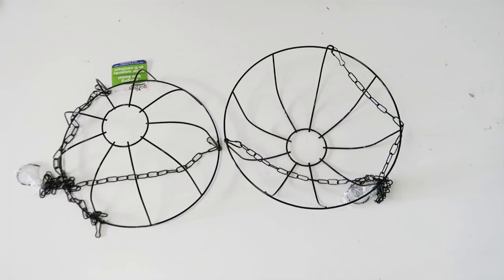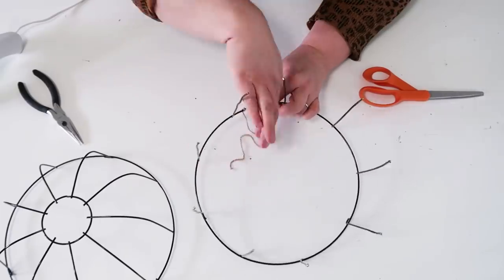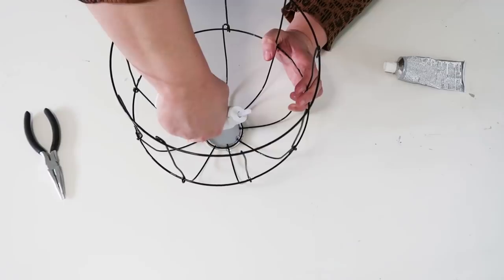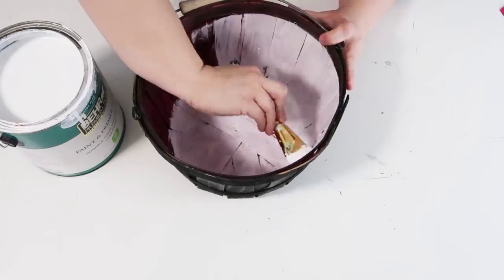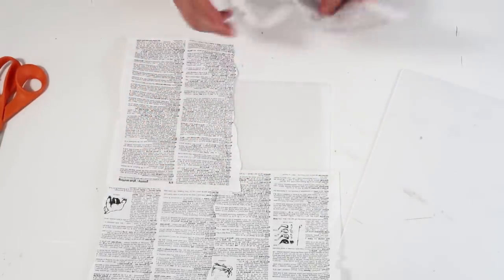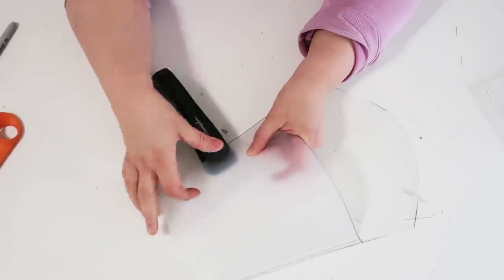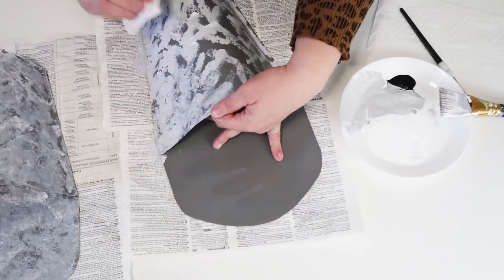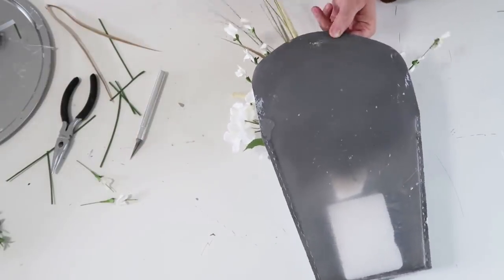Dollar Tree DIYs | PRETTY farmhouse DIYS | EASY DIYS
I hope you are healthy and staying in. What a blessing it is to be a crafter at this time. We get to stay in and catch up on crafting ;) Remember, if you try any of these projects... please tag me on Instagram. I would LOVE to see them and how you did.

DIY Challenge - May 8th - 1pm EST - Theme: Any DIY you would like to share.

Supply list

Bird Cage
2 Dollar Tree Wire Garden Baskets
1 Dollar Tree Lid From a Glass Jar
1 Dollar Tree Ping Pong Ball
1 Dollar Tree Large Pearl Bead
1 Dollar Tree Charger

Wall Flower Container
1 Dollar Tree Cook Cutting Mat (2 in each pack)
Office Stapler
Black and white paint
1 Dollar Tree Garden Wood Tag
Dollar Tree Florals
1 Dollar Tree Foam Square

Upcycle Basket
1 Thrifted Basket
white paint

ADDRESS:
Heidi Sonboul